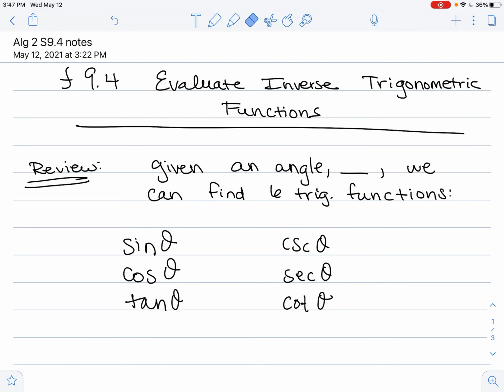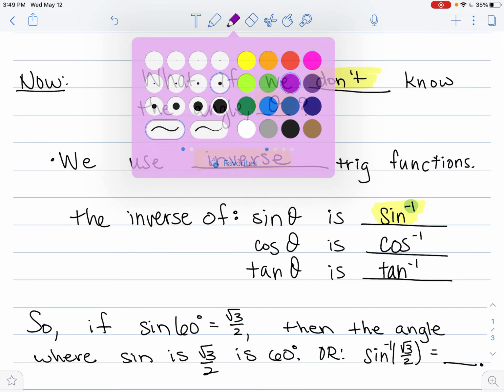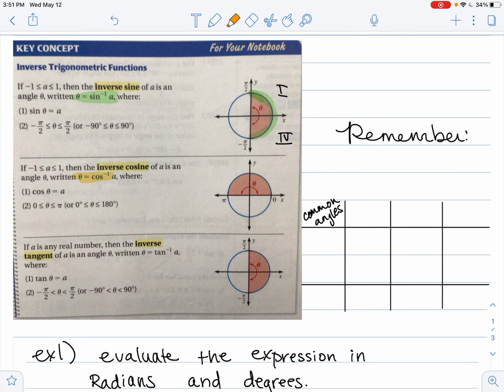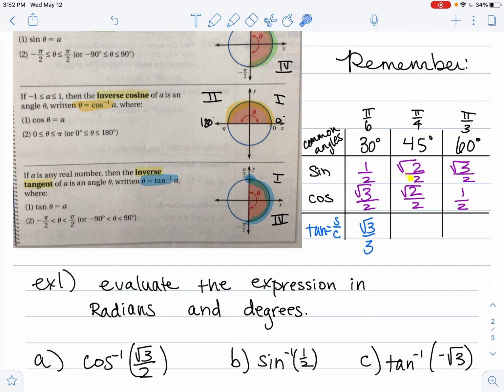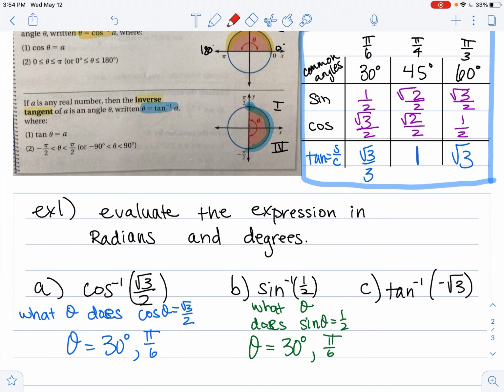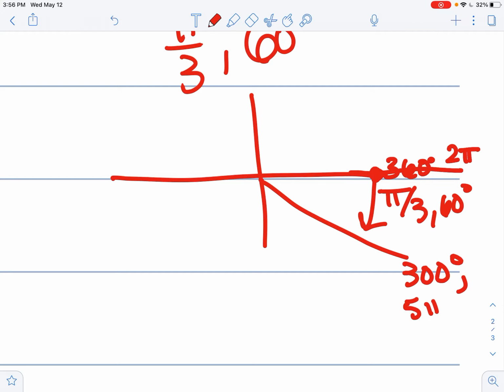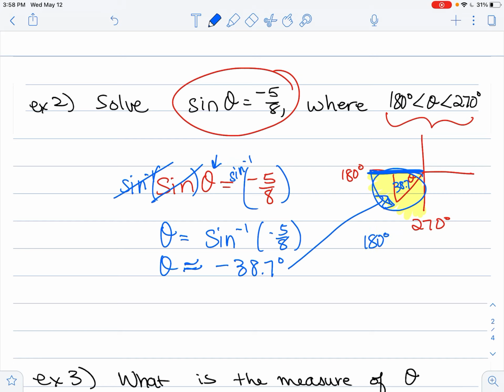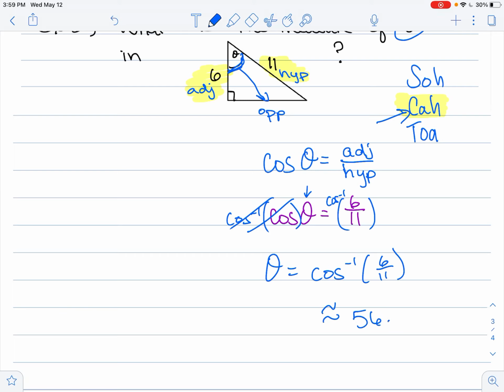S9.4 practice problems start